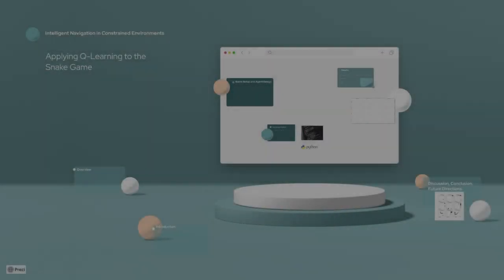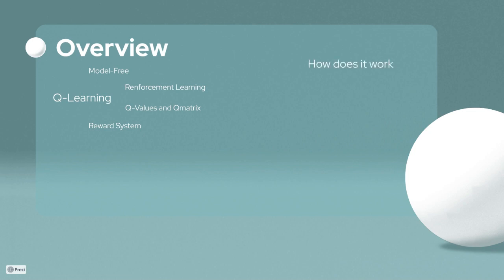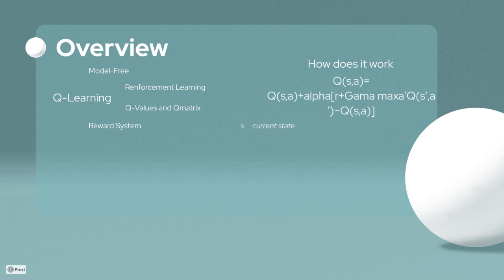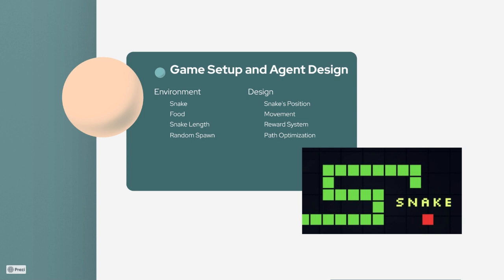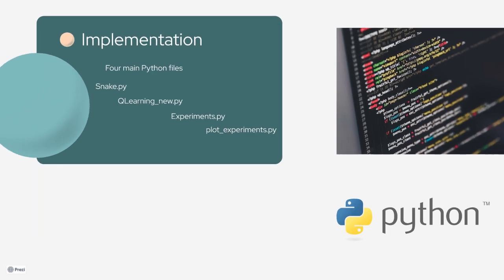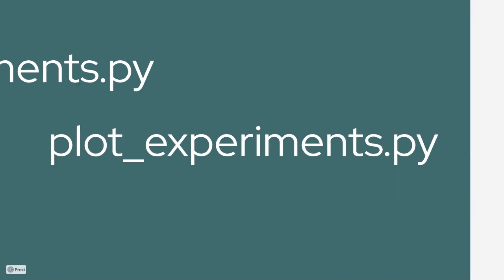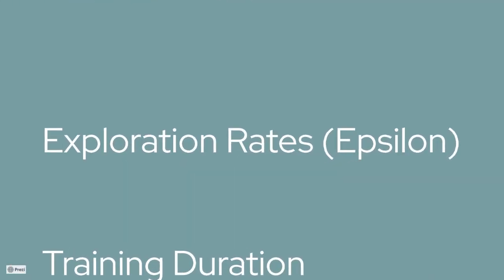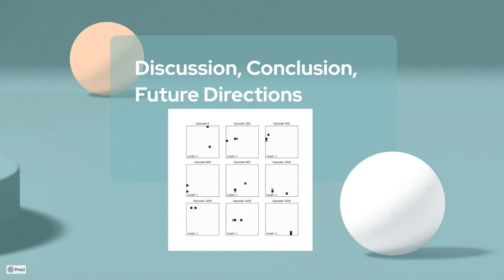Designing Intelligent agent using RL and Q-Learning